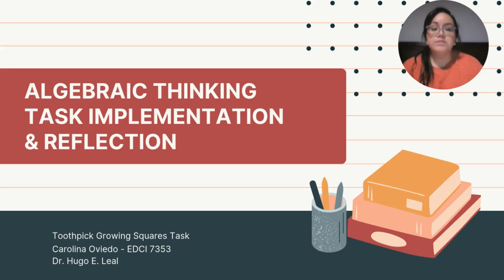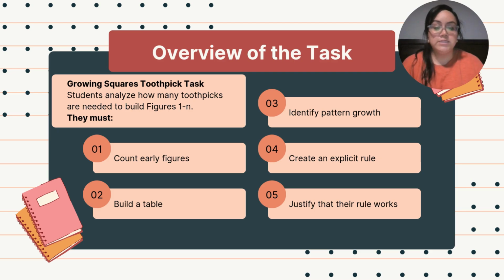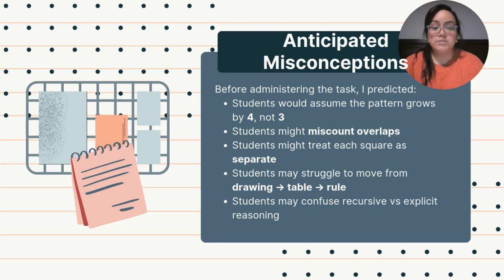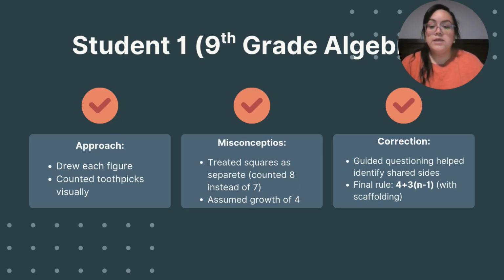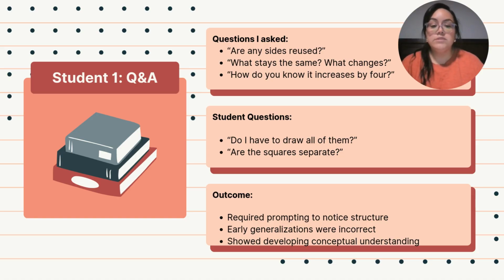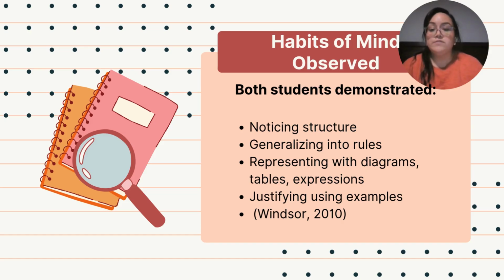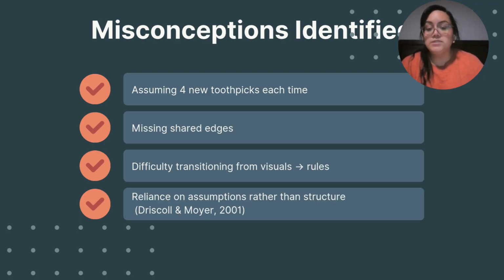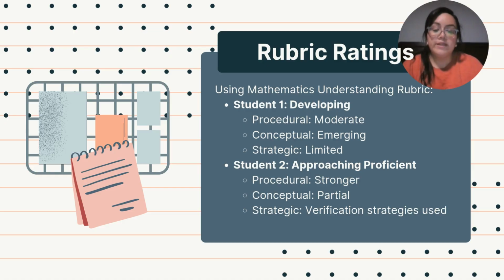M6 A3 Algebraic Thinking Task Carolina Martinez